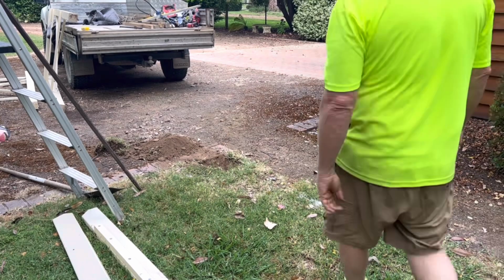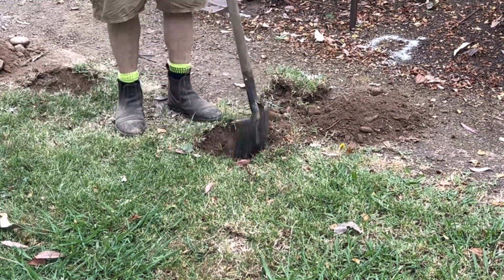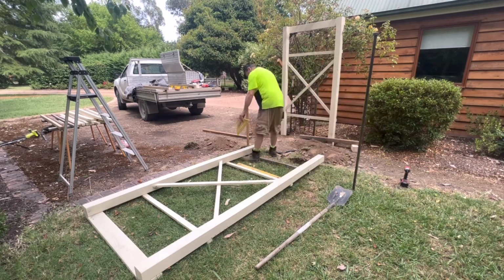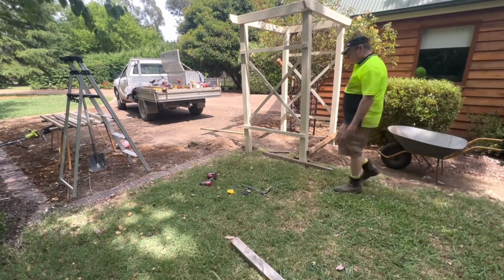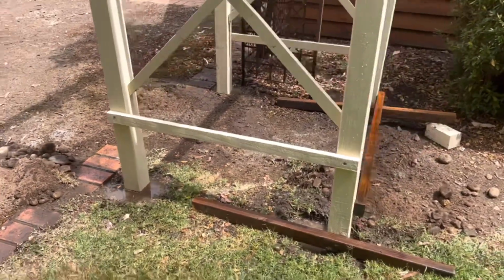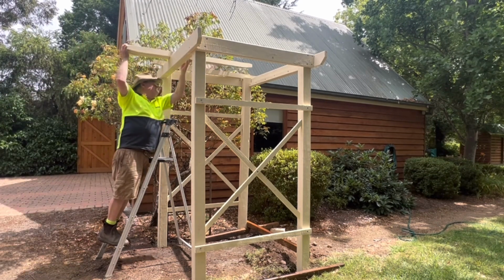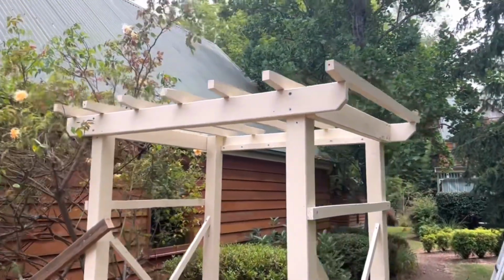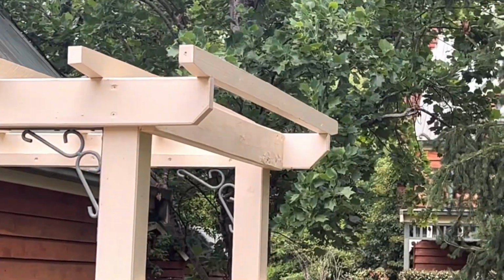How to install an arbor! Grandad Jack is back to show you how!..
How to install an arbor